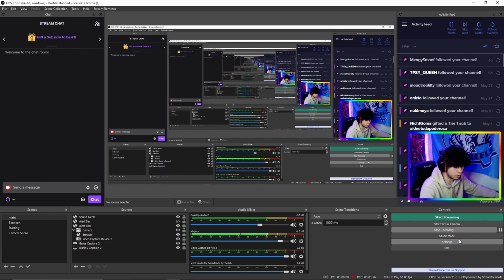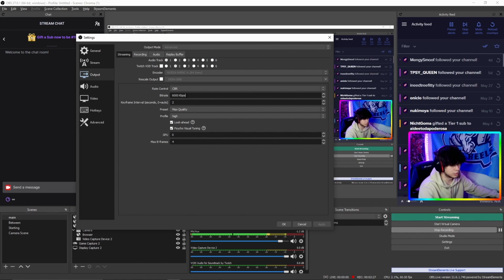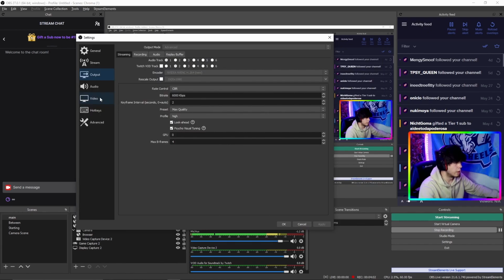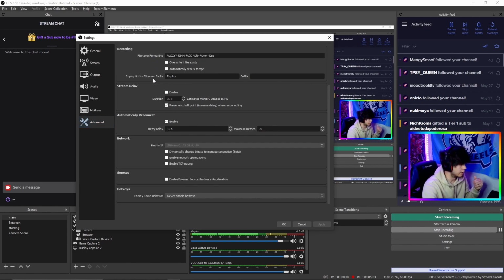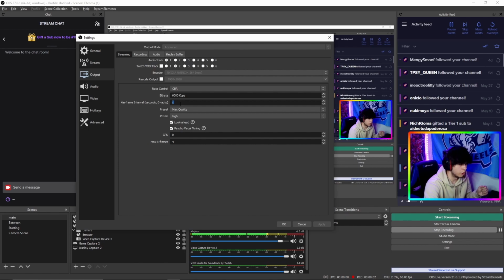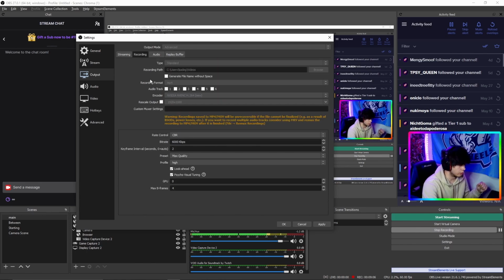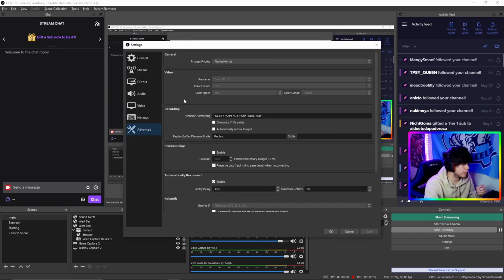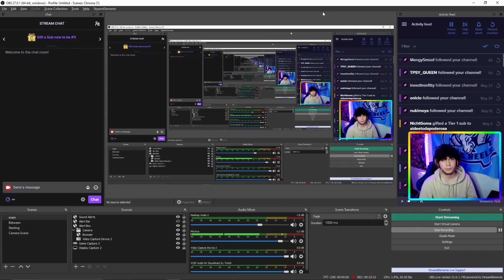Best OBS Settings for All PC's (2021) | Settings for Expensive or Low End PC's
Hey everyone, I hope you are doing great and that this video will help you with your stream settings to have the best quality or smoothest stream as possible. These settings help for different PC's whether you have an expensive brand new $3,000 one and if you have a cheap laptop!
If you have any questions let me know down below.

0:00 Intro
0:48 Best Quality for Good PC
4:26 Best Settings for Cheap PC
7:54 Extra Tip to help OBS Run Smooth
8:27 Outro

Stream Schedule
Mon-Sat: 2:00pm - 9:pm MST (Mountain Standard Time)

This videos is similar to and inspired by Hammer Dance and Muaaz